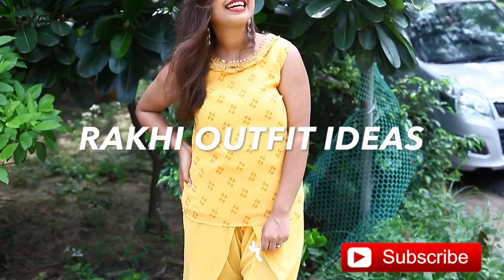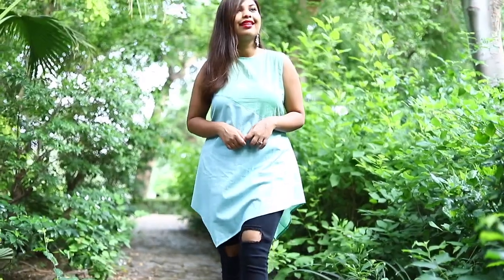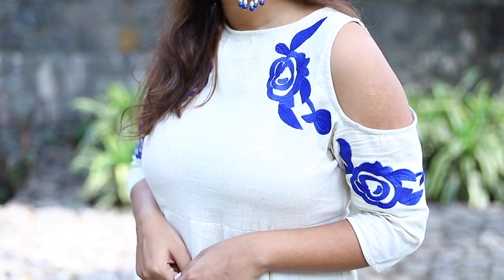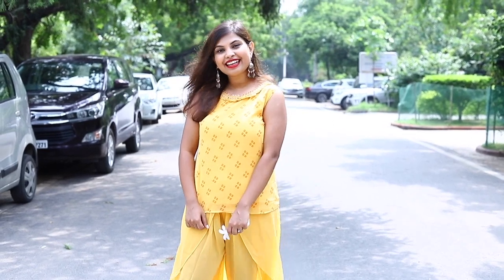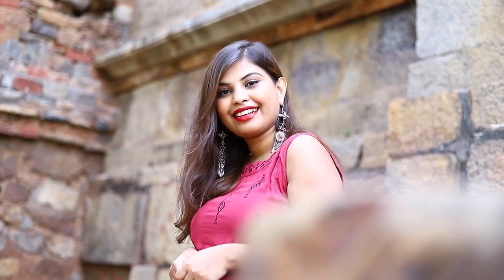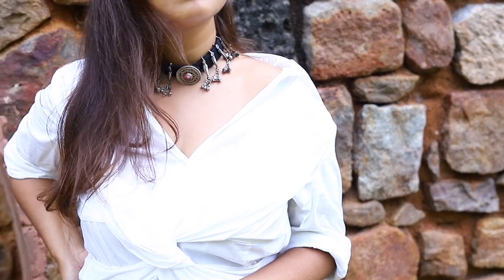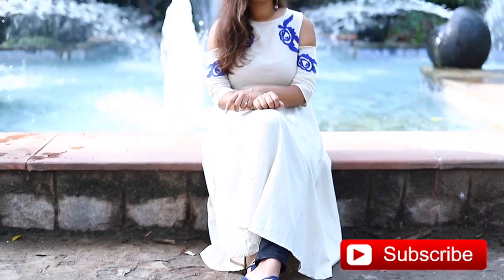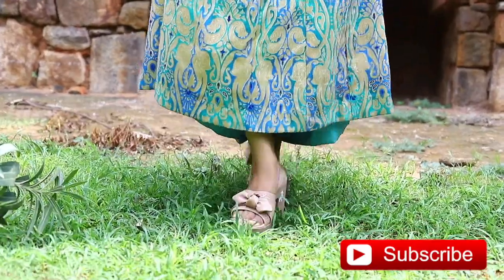RAKSHABANDHAN OUTFIT IDEAS | Vanya Bhatnagar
Hi guys, with Rakshabandhan coming up next weekend, here are 5 really easy outfit ideas that you can go for! They are easy, light and break the monotony.

Also, I am wearing all these stunning accessories from Frontier Jewellers. They have such a wide variety of unique pieces to choose from. Do check their Instagram page for more

XOXO